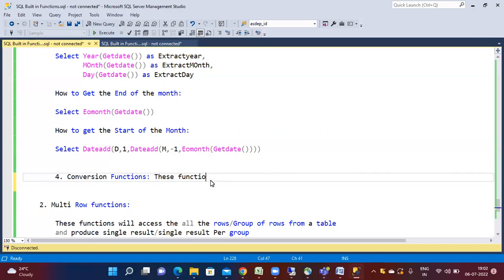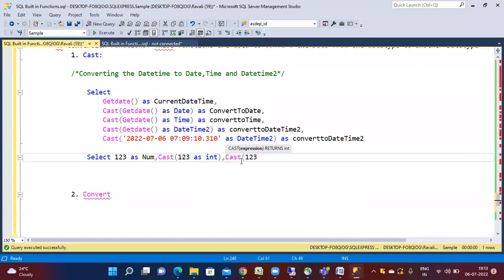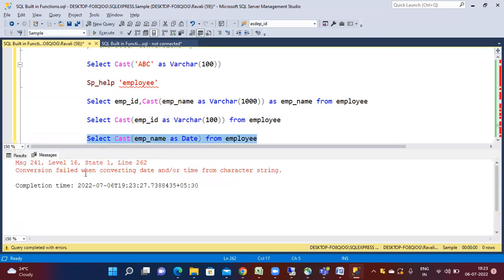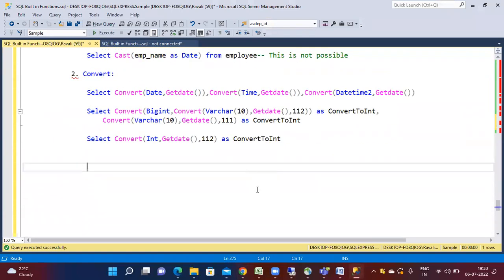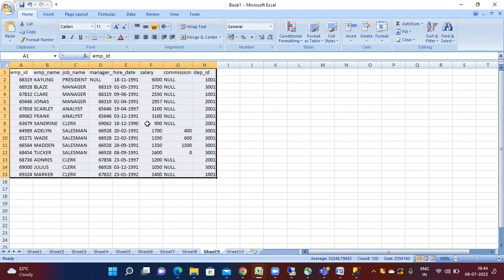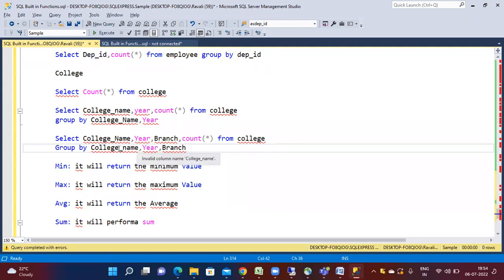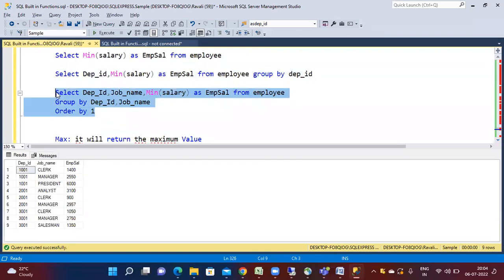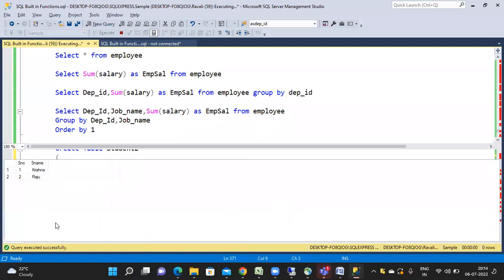Day11 SQL Built In functions 06 07 2022